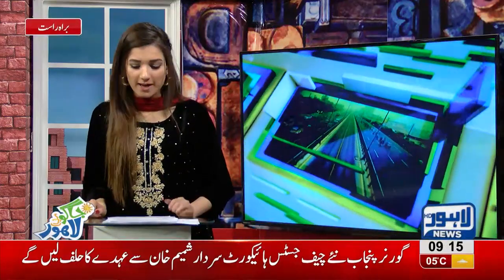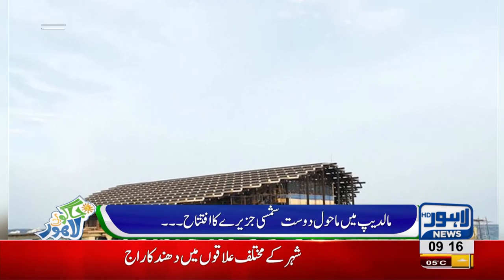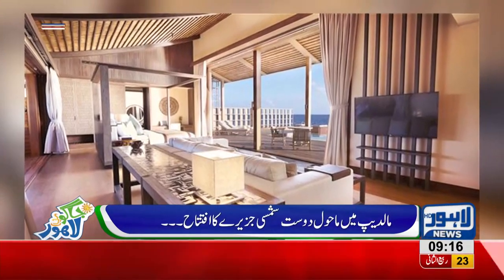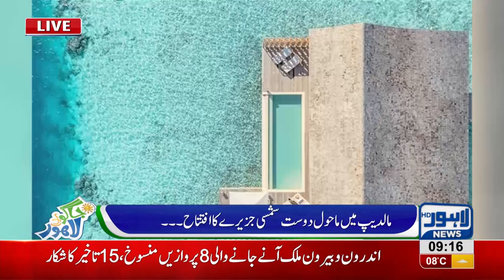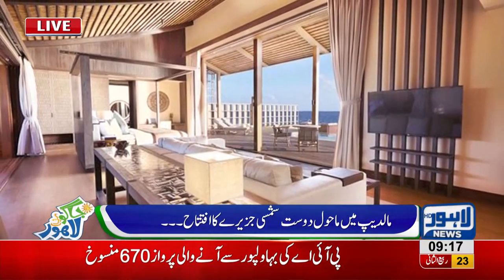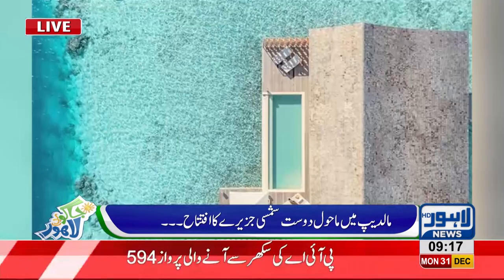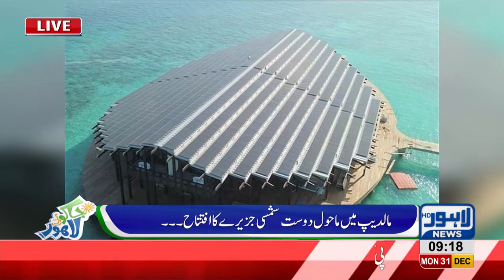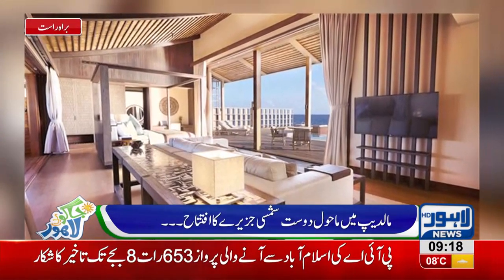Solar powered island in Maldives becomes center of attraction | Jaago Lahore